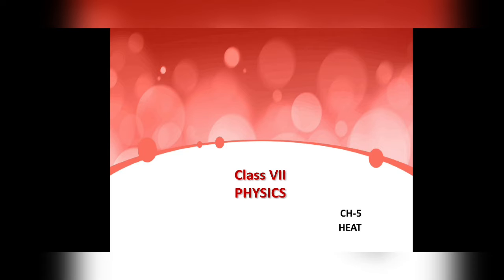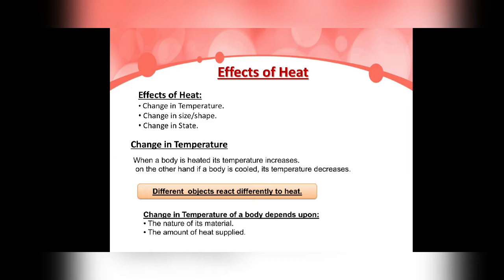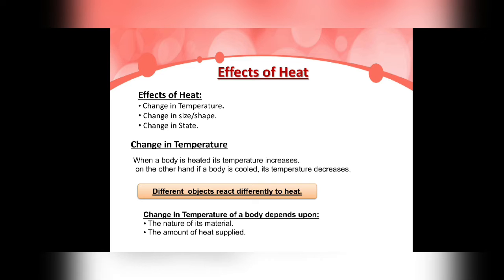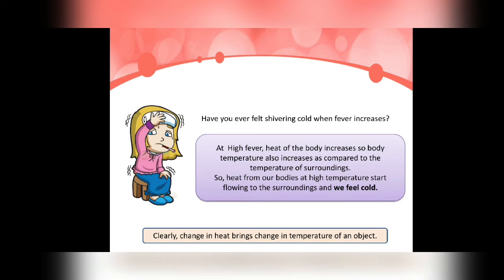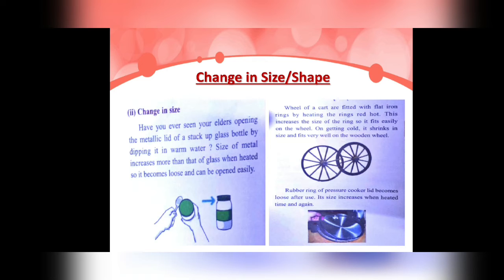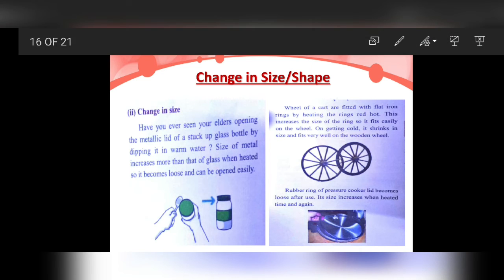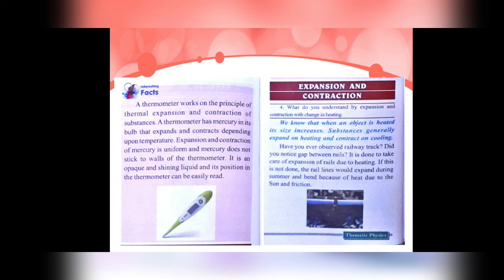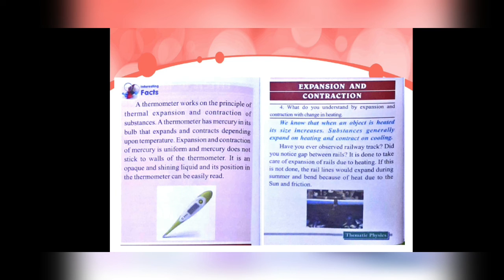Class 7th Physics Ch-5 Part 3, Mrs Renu